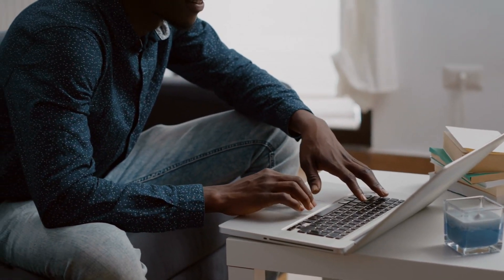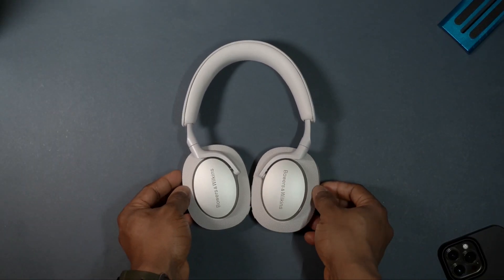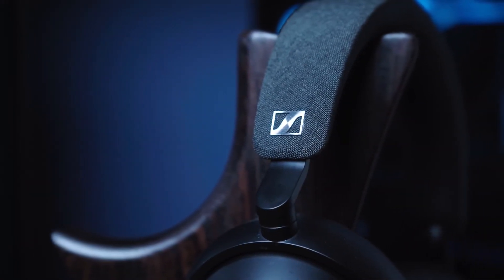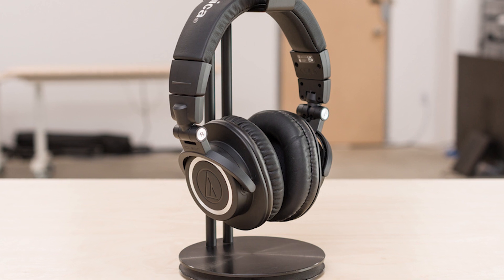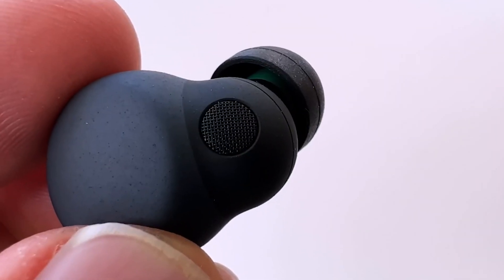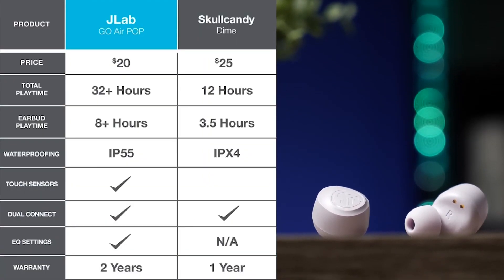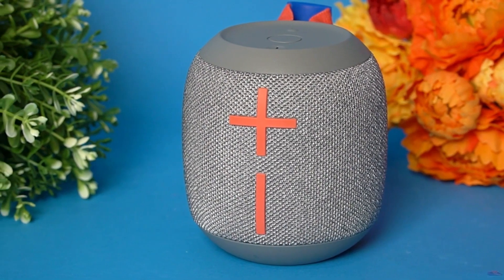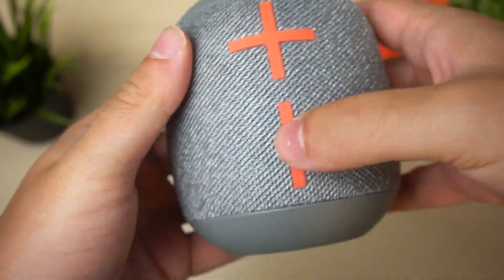✅ Top 7 New Incredible AUDIO GADGETS 2023 You NEED To See! | Best Audio Devices Ever |Living Speaker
Living Speaker Presents:
Top 7 New Incredible AUDIO GADGETS 2023 You NEED To See

In this video, I'm going to share with you my top 7 best audio gadgets for 2023. These gadgets will improve your audio experience in a variety of ways, from enhancing your music listening to adding new effects to your videos and photos.

So whether you're looking for new headphones or a new speaker, be sure to check out my top 7 best audio gadgets for 2023! These gadgets will help you make the most of your audio experiences in the year 2023!

About Living Speaker:

Welcome To Living Speaker :)

✅ In the LivingSpeaker channel, we review Audio products. If you are an Audio lover and want to learn the best products in this market, you will love our channel!

✅ In this channel. You will find 7 Top Reviews of different Audio products and Review them honestly

➤ Living Speaker is a participant in the Amazon Services LLC Associates Program. I earn through amazon associates from qualifying purchases.

Our motto is to create Incredible videos to create an impact in your life :)